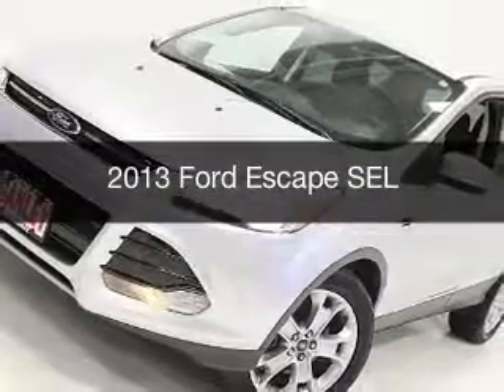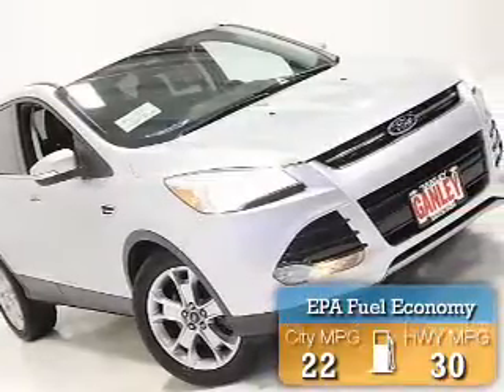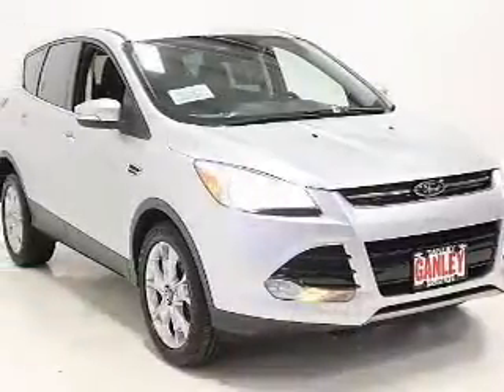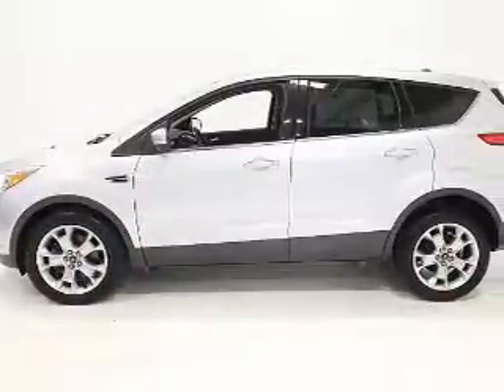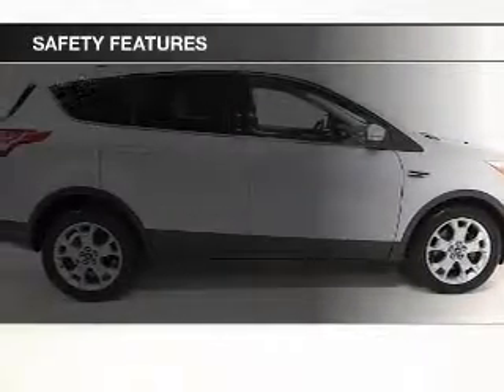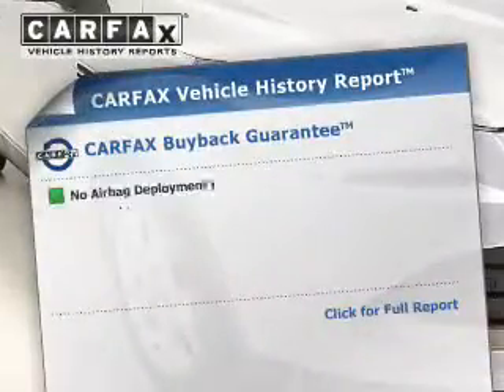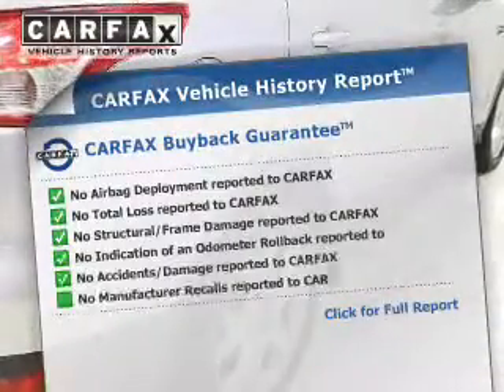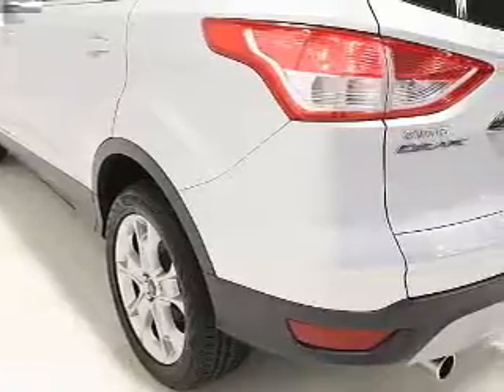2013 Ford Escape - Cleveland OH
Year: 2013
Make: Ford
Model: Escape
Trim: SEL
Engine: 2.0 L, 4 cylinder
Transmission:
Color: Silver
Mileage: 37086
Address:
15315 Lorain Avenue